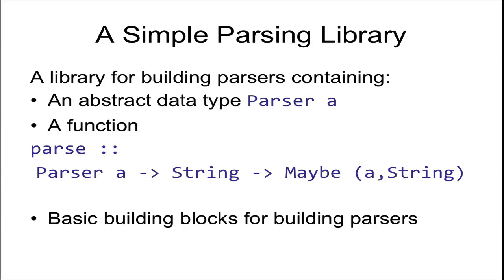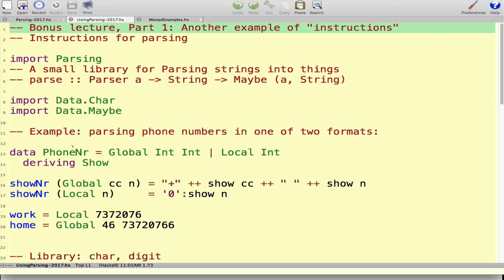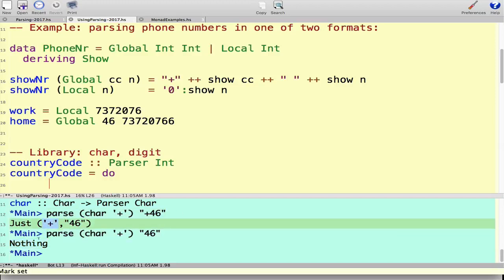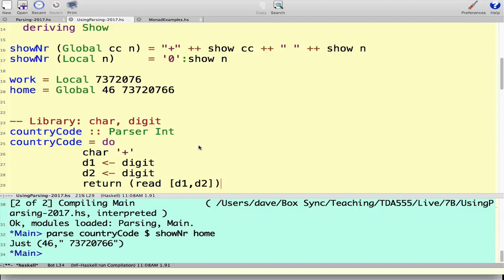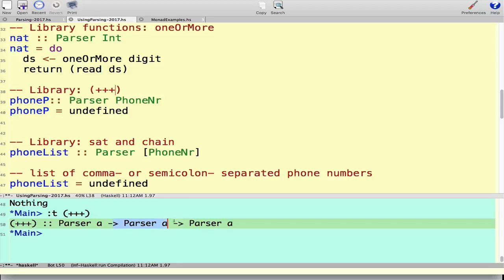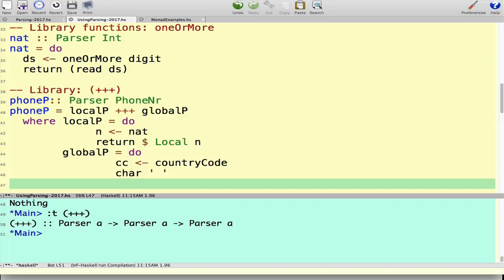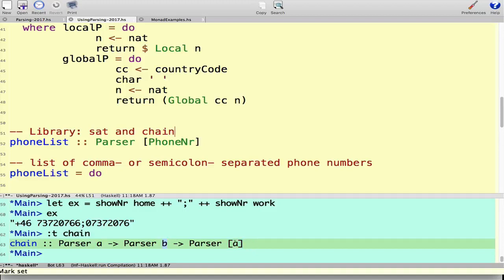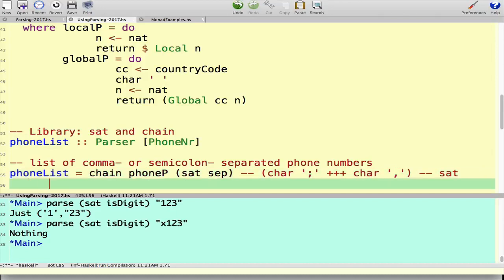Another Intro to Parsing Library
An alternative example introducing some combinator of the Parsing library